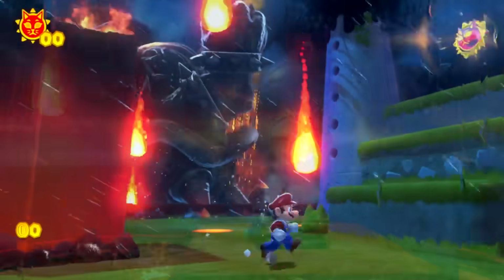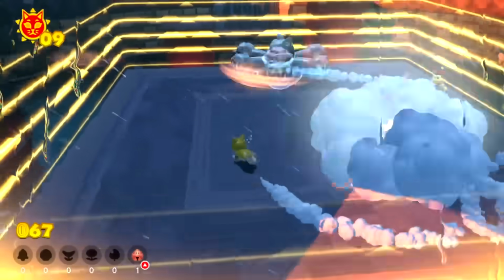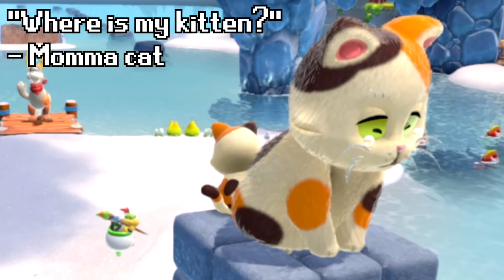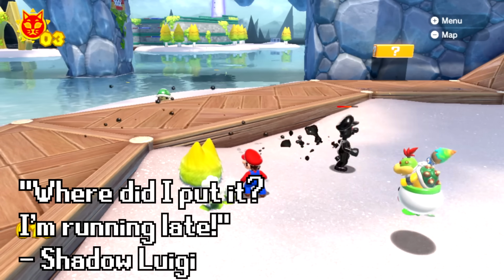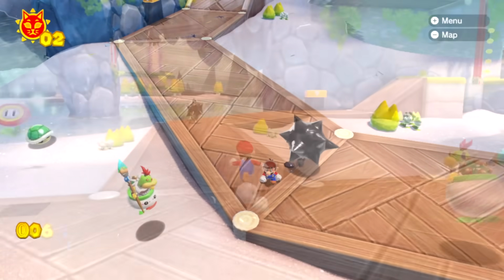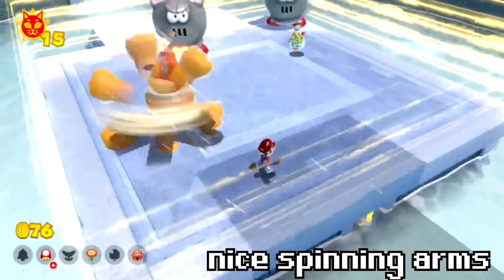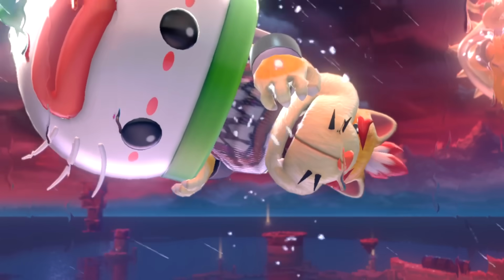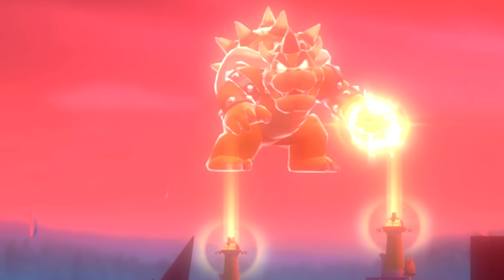Flipping every Bowser's Fury boss upside-down [Super Mario 3D World + Bowser's Fury modding]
I flipped all the bosses in Bowser's Fury upside-down! It's really funny to see what happens when you flip enemies and objects upside-down in Super Mario 3D World + Bowser's Fury, and today we flip Fury Bowser, Prince Bully, Boom Boom, Pom Pom, CATS, the lost kittens, Shadow Luigi, AND MORE upside-down!

Bowser's Fury has a lot of cats. We experiment with the lost kittens that need to be returned to the big cat, Shadow Luigi, and more! Mario and Bowser Jr have a funny adventure when they see all of the bosses that they face in Super Mario 3D World + Bowser's Fury flipped upside-down/ moved around into different angles! Every Cat Shine that they get is really funny for Mario now! And Fury Bowser is definitely going to be furious about being flipped upside-down, and Lake Lapcat and Scamper Shores will become a very different place!

The new Super Mario 3D World + Bowser's Fury on the Nintendo Switch has fantastic gameplay that's a lot of fun, and it's hilarious to see what funny things Mario will see in his adventures when you flip bosses upside-down in this game, and the Lake Lapcat theme playing is nice and relaxing :D

TIMESTAMPS:
Intro/ explanation - 0:00
Fury Bowser at start of game - 0:07
Bowser/ Lighthouse cutscene - 0:45
Clawsipe Colosseum bosses (Boom Boom + Pom Pom) - 0:58
Facing all 3 bosses together - 1:32
Raising up/ flipping a cat - 2:04
Trying to bring the lost kitten to the cat - 2:29
Putting the lost kitten on the same platform as the cat - 2:41
Grabbing the lost kitten beside the momma cat - 3:11
Shadow Luigi being strange/ flipped - 3:41
Shadow Luigi without the cutscene - 4:12
Slipskate Slope upside-down enemies - 4:32
Ceiling Goombas - 4:55
Upside-down dash panels - 5:07
Duplicated Prince Bullies - 5:13
Upside-down Prince Bullies and strange Boom Boom - 5:43
Upside-down Bowser shell at Lake Lapcat - 6:23
Flipping and raising an enemy - 6:37
Bowser that is raised but not flipped - 6:52
Giant Bowser in the Bowser fight - 7:07
The cutscene with flipped Bowser characters - 7:20
Final phase Bowser - 8:09
Different angles to try to adjust Bowser - 8:19
Completely normal Plessie vs completely normal Bowser - 8:57